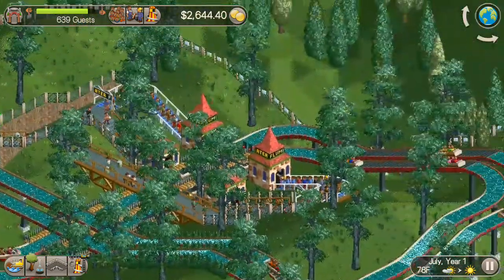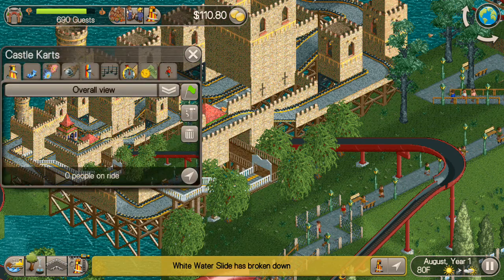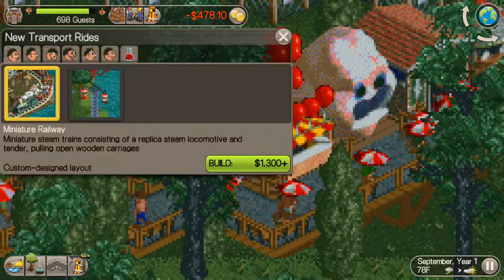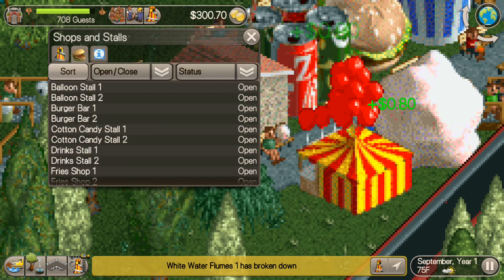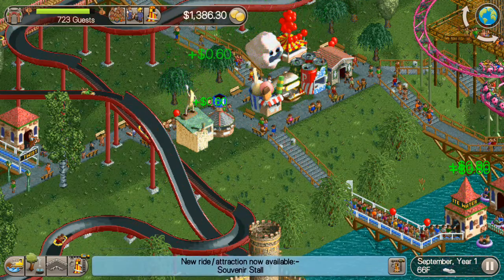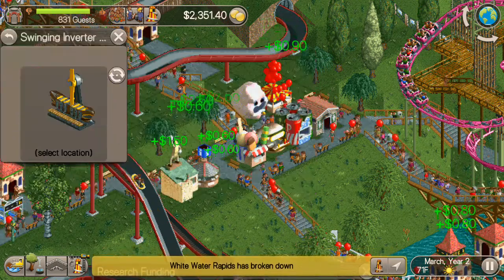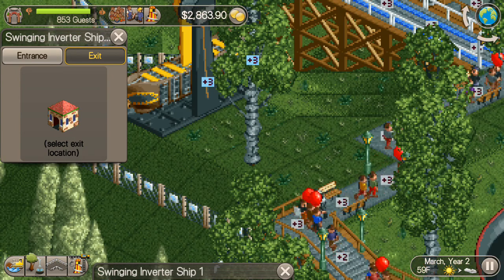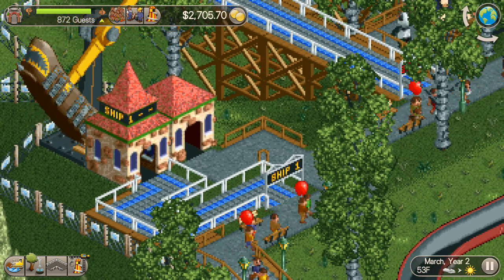Shop and stall improvements (Roller Coaster Tycoon Classic #10)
Investing in more rest area consisting of shops and stalls and restroom so that people can rest and enjoy meals